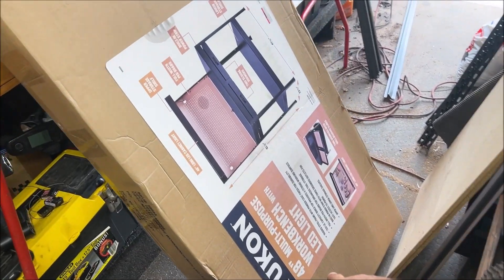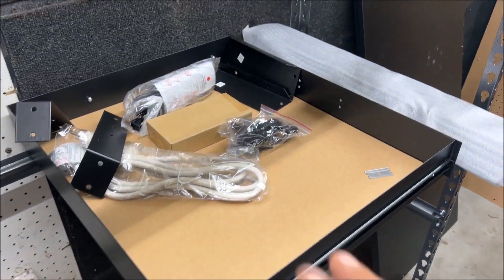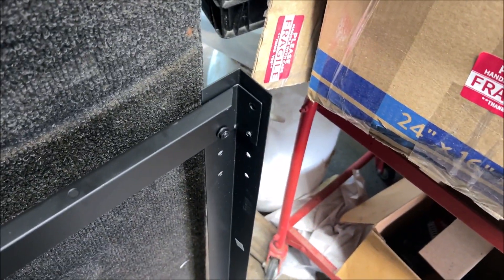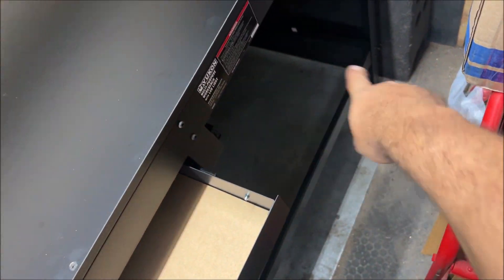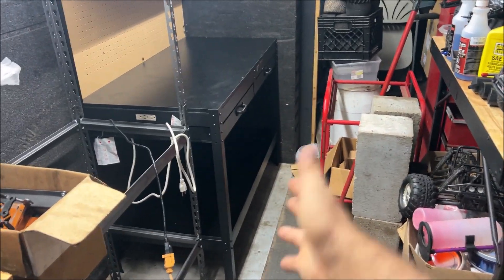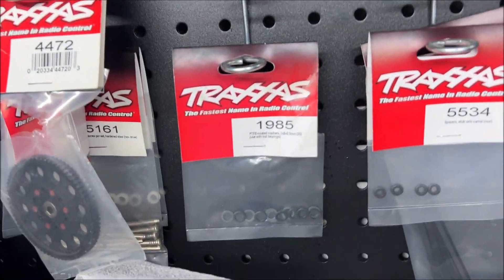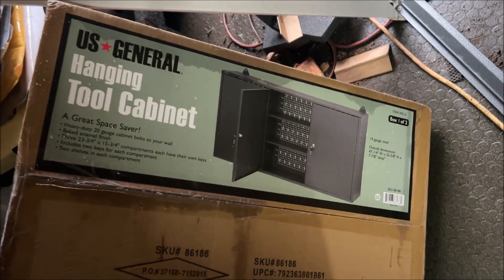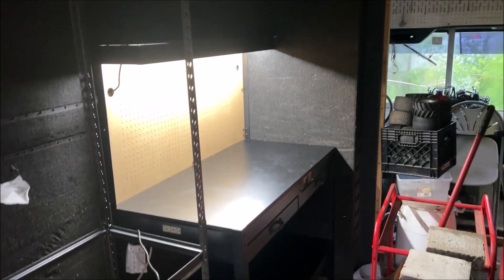YUKON harbor freight 48" workbench with LED light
its not for everyone.. I LOVE IT